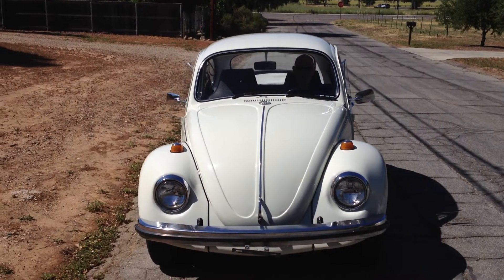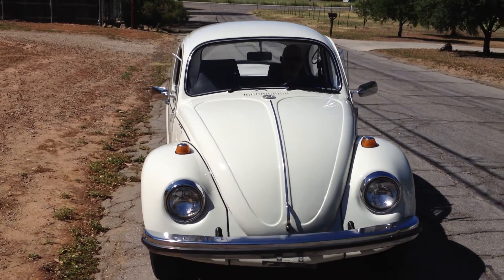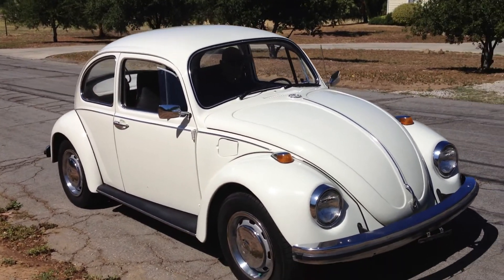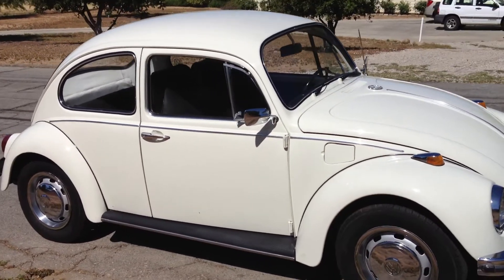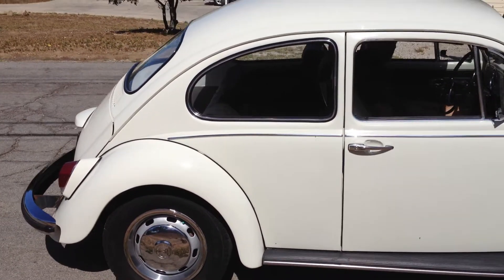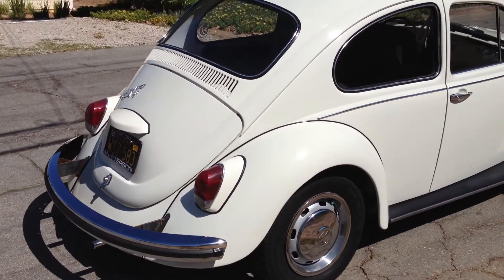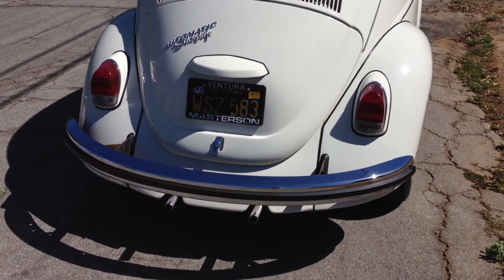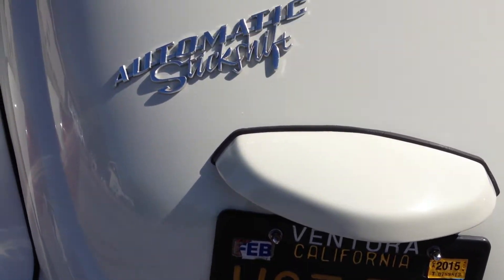1968 Volkswagen Bug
Take a closer look at this classic 1968 Volkswagen Bug with Glenn Bator. It can be yours and is for sale and can be yours!